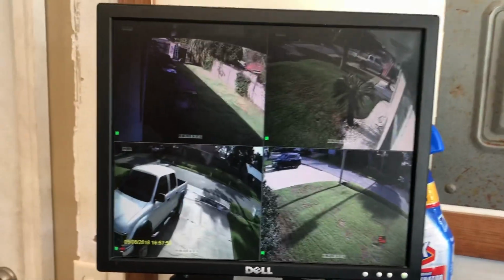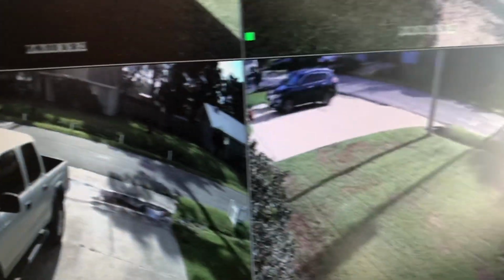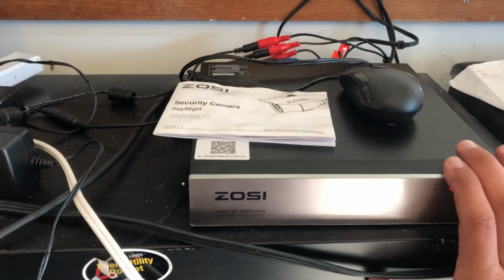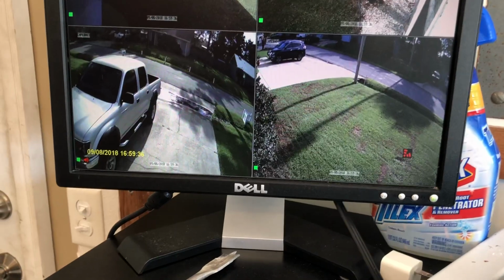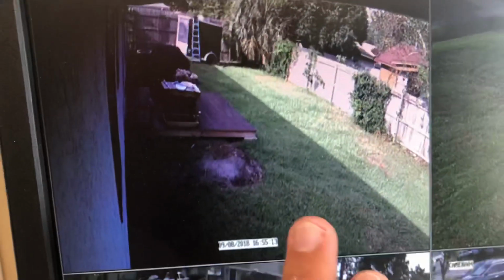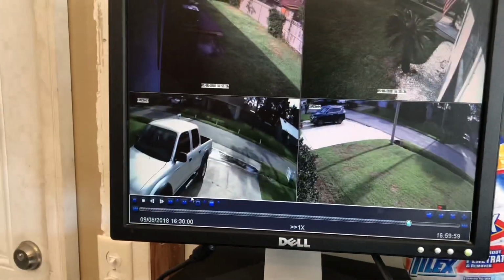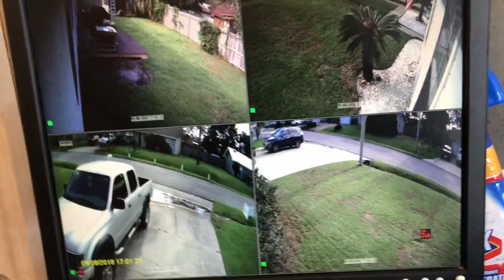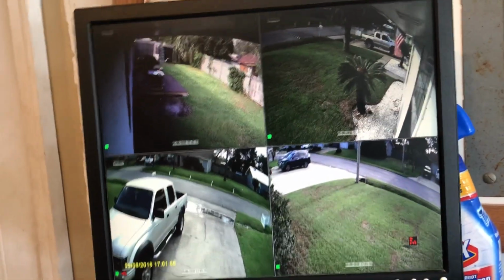ZOSI 1080p Security Camera System Review Surveillance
zosi home security system review 1080p amazon camera system
four camera system with 8ch dvr and 1tb internal hard drive